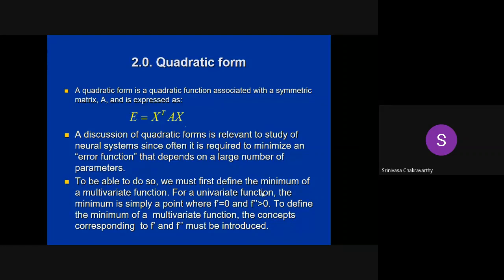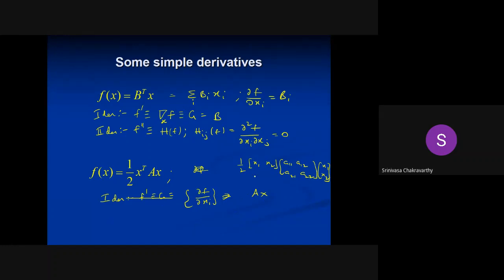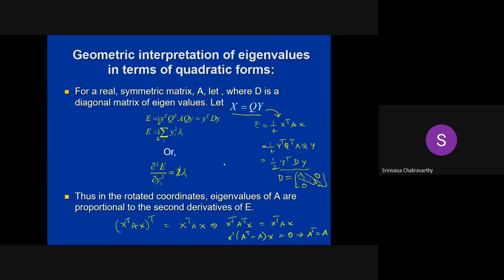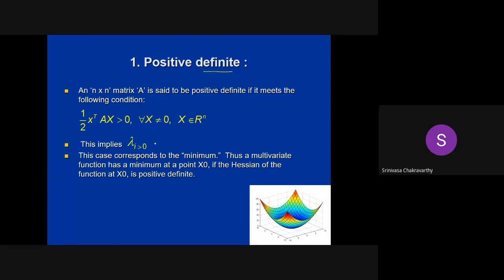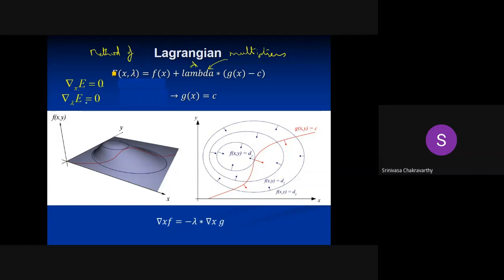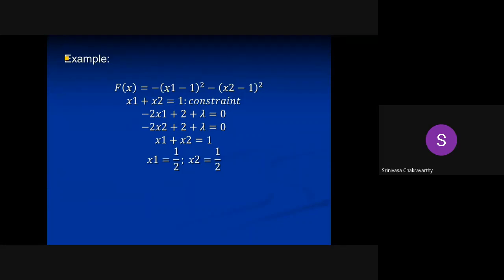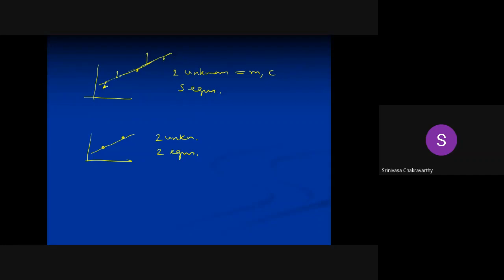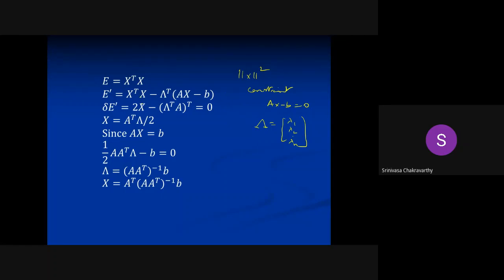3. BT3041 Mathematical Preliminaries part2